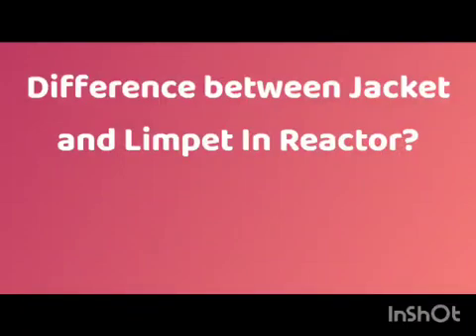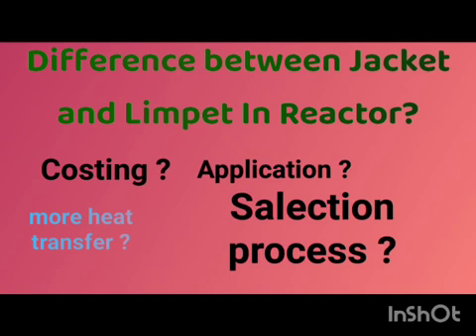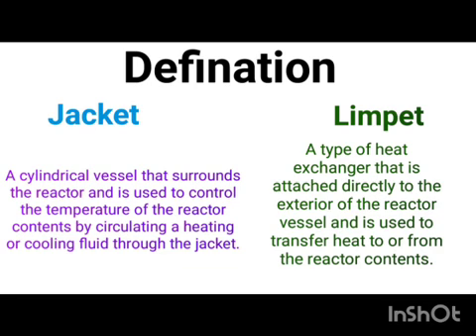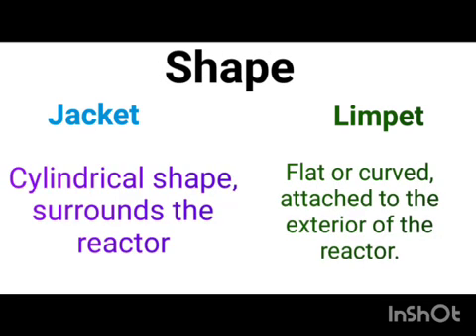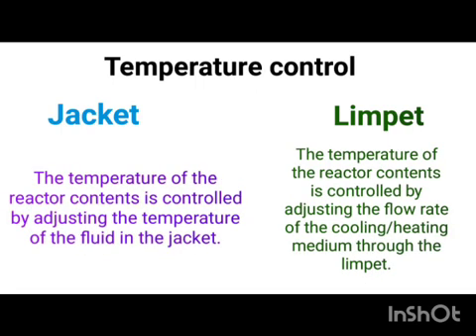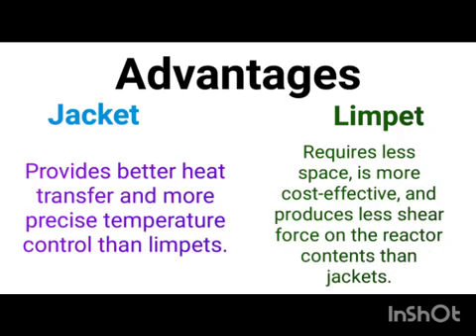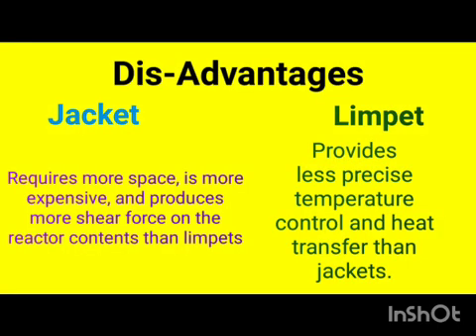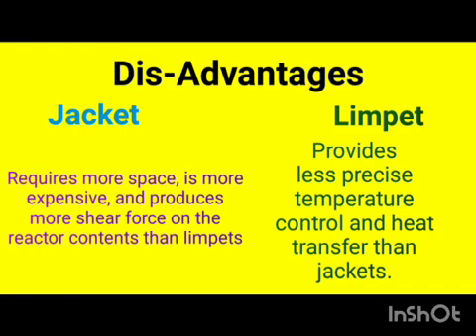Chemical reactor jacket and limpet difference @chemicalengineeringcourses6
Chemical reactor jacket and limpet difference ‎@Chemical Engineering Courses

what is jecket in reactor,
limpet in reactor,
difference between Jacket and limpet in reactor,
application of jacket in reactor,
application of limpet in reactor,
advantages of jacket in reactor,
advantages of Limpet In Reactor,
chemical engineering course,